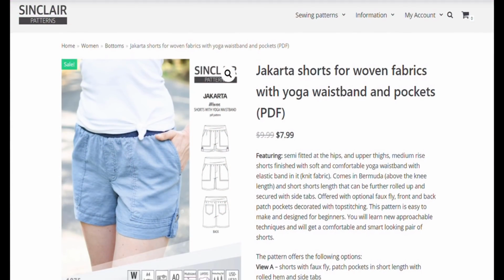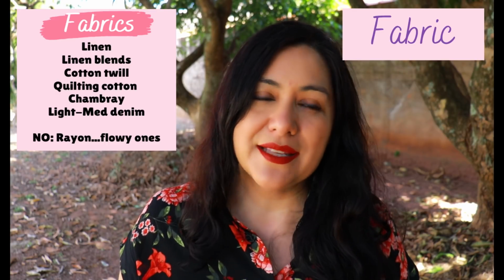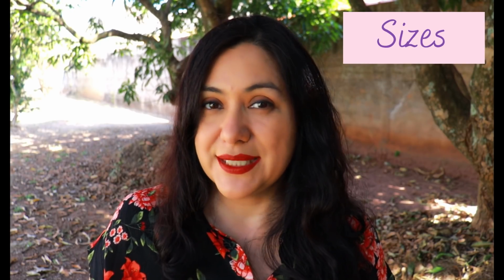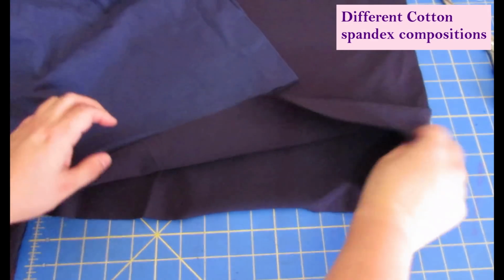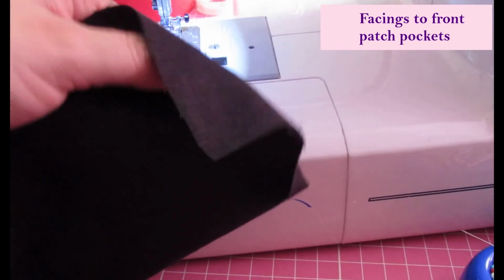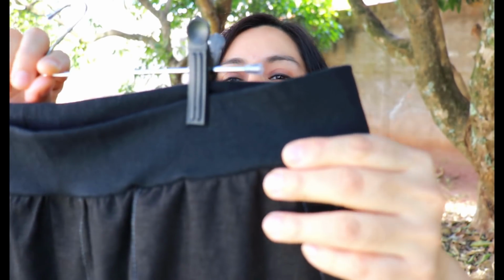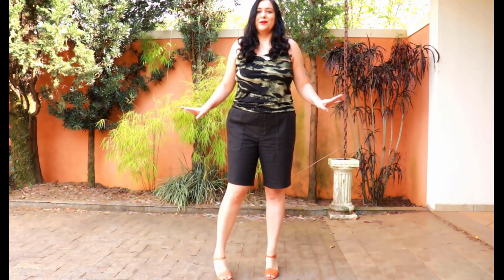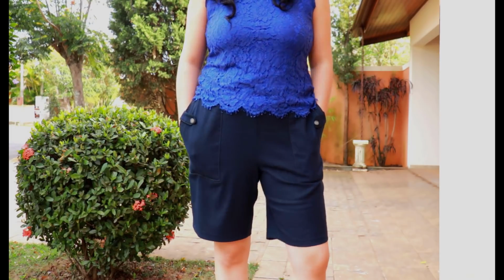2 COMFY classic shorts. YOGA waistband & pockets surprise! Jakarta Shorts (Sinclair Patterns).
Today I’m sharing 2 COMFORTABLE, classic and timeless shorts that have a YOGA waistband. Yay! These are the NEW Jakarta Shorts from Sinclair Patterns. I chose the longer inseam option and had a lot of fun topstitching the patch pockets on the front and back. Patch pockets are always a type of pocket I really LOVE.

There’s also a little surprise detail on the pockets. I’m sharing practical aspects of sewing them and fitting them.

Specifics:
*Size 14 waist blended to 16 hips
*Tall height draft option
*Longer 9.6” inseam
*Added 1.5” to the front rise
*Added 1” to the back rise
*Narrow yoga waistband option
*Waistband fabric: 90% cotton, 10% spandex, heavy weight
*100% linen (black) and Linen 55%/Rayon 45% blend (Navy)
*Hem tabs on the pockets!

AFFILIATE LINKS: if you are inspired by my work and you purchase patterns from these links, at no cost to you, I receive a small commission that helps support the channel

Let’s Connect!

Artist: OmgLoSteve
Song: Too Late ft. Addie Nicole